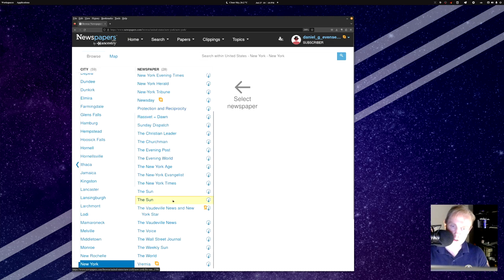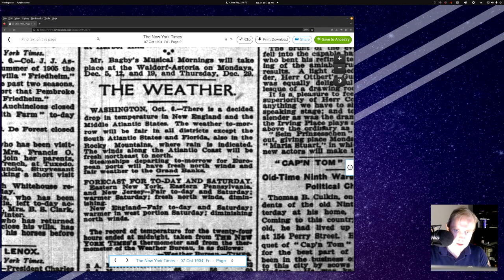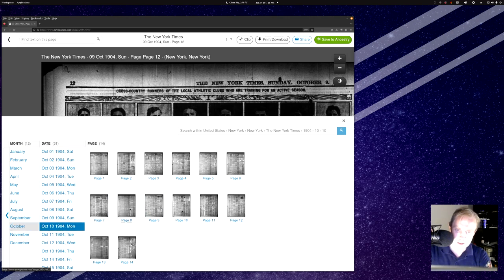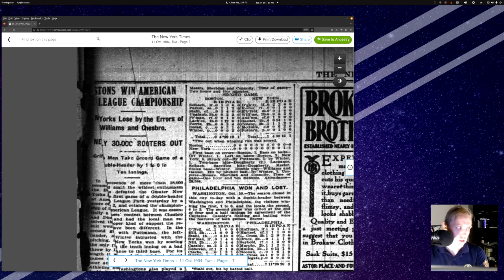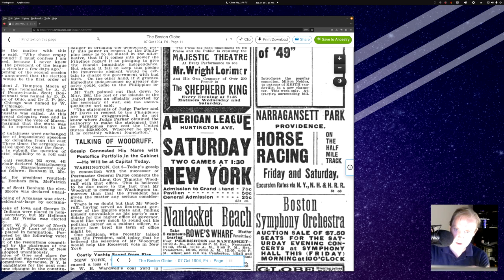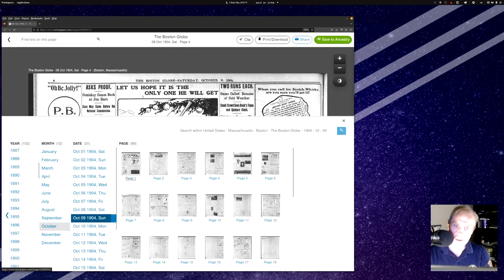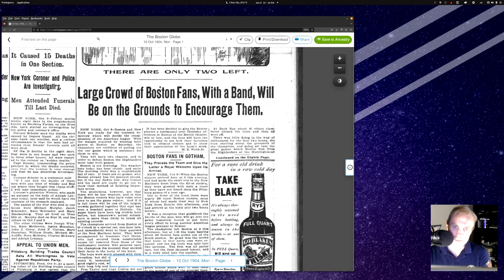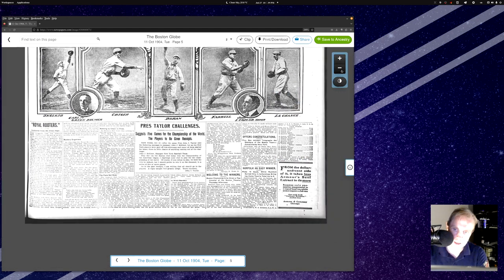The 1904 American League Pennant Race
Honestly - how much do you know about the 1904 Red Sox - Highlanders pennant race?  Not much?  Let's change that!